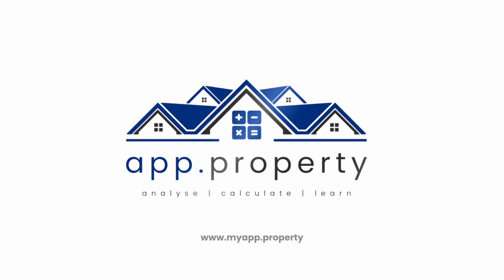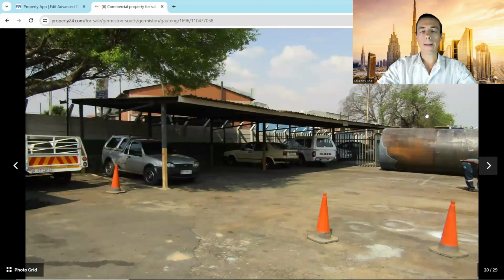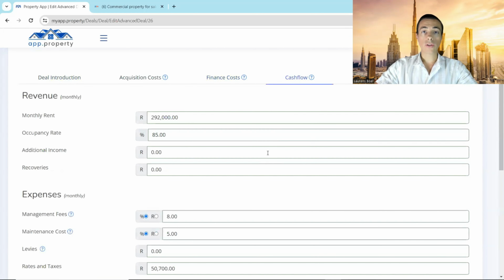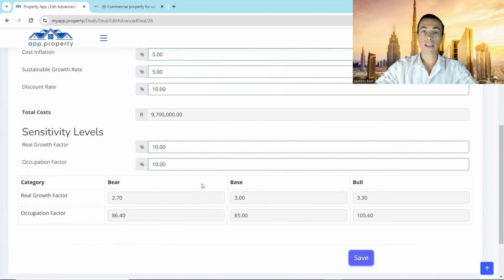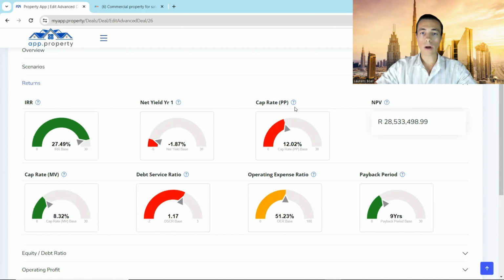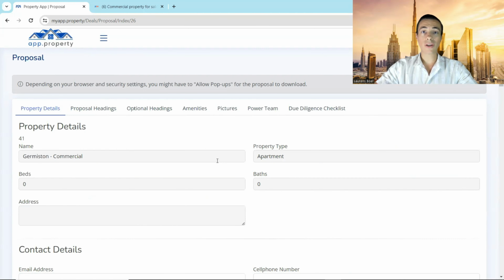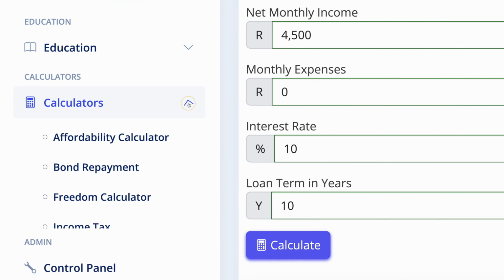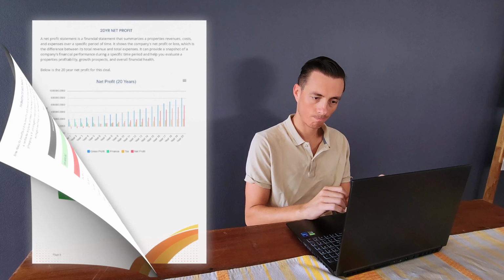Deal Analysis - Germiston Industrial Complex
Introducing The Ultimate Property Investment Companion! 🚀🏠

I'm excited to announce the launch of myapp.property - an innovative PropTech tool built by investors for investors. I've worked for 18 months to design this tool to hopefully revolutionise your property investment journey! 📈

Here are the main features of this game-changing tool:

🧮 Calculate property costs, including transfer fees, income tax, and affordability assessments, with ease.
📈 Analyze various investment deals, from buy-to-let and multi-let to flipping, developments, and even commercial properties.
🎓 Access a wealth of educational content and insider secrets to dominate the world of property and finance.
🔎 Conduct area research to pinpoint cash flow positive areas and unlock untapped investment opportunities.

🏆 Whether you're a seasoned investor or just starting out, myapp.property is your indispensable companion in navigating the dynamic property market of South Africa.

Ready to take your property investment game to the next level? 💼 Don't miss out - register today and embark on your journey to financial success! 🚀🏡